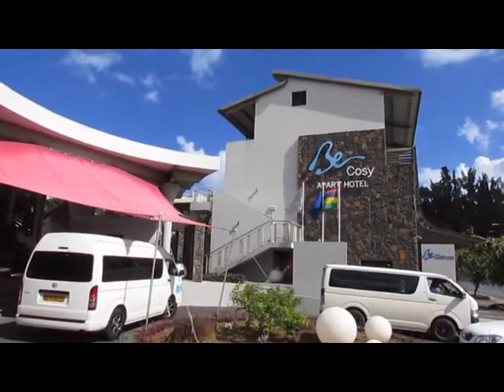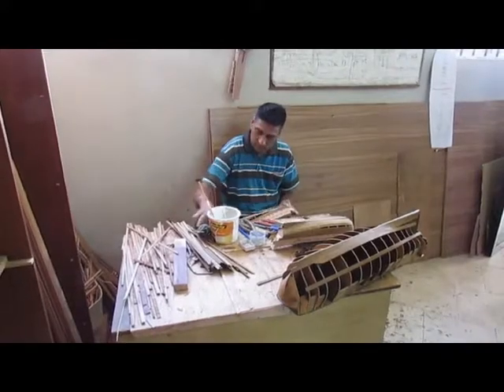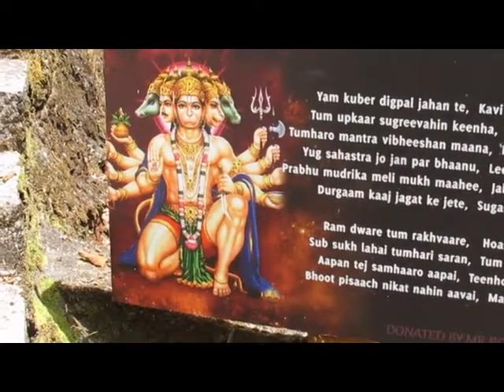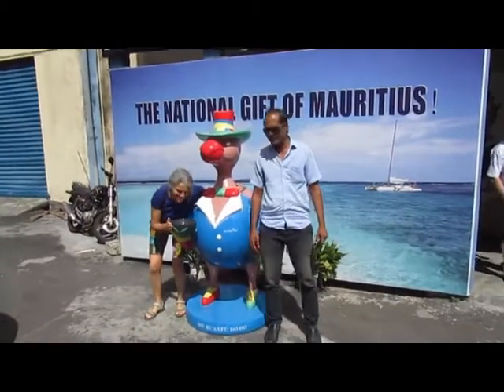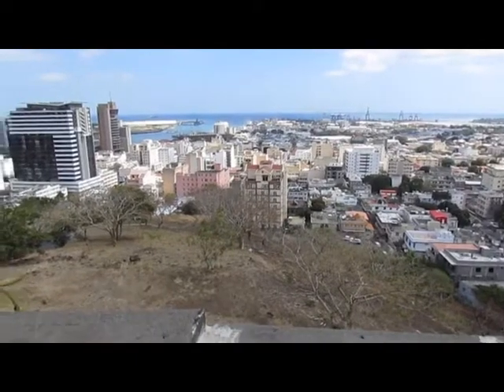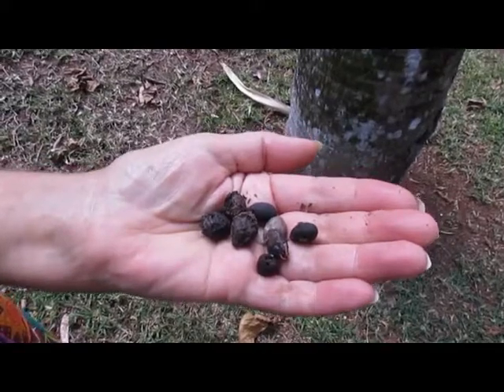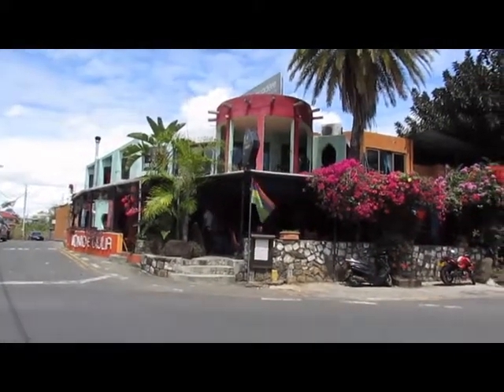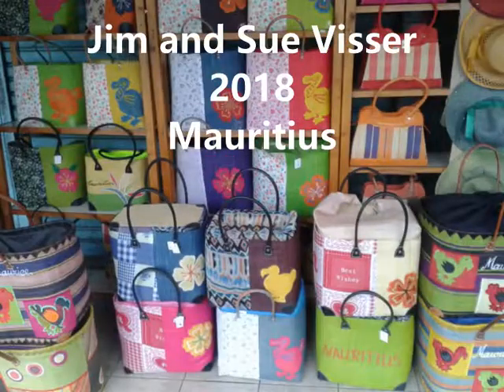Mauritius Jimsue 2018 movie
A week based in Trou Aux Biche and a roam from north to south. enjoy the Curious corner illusions - a great alternative to the Chamarel 7 coloured Earth site.